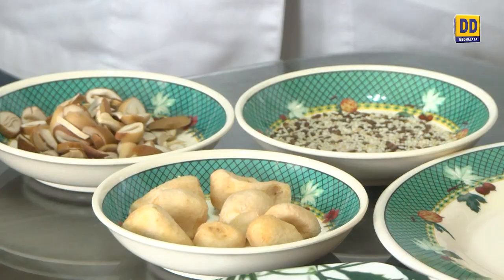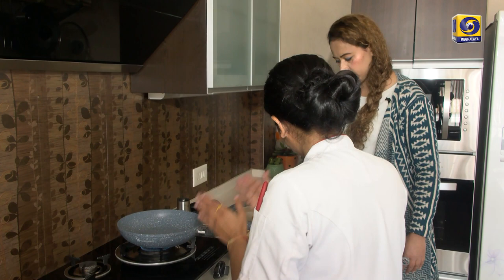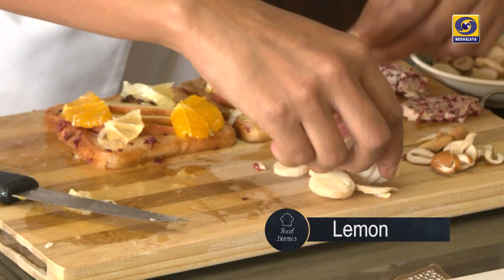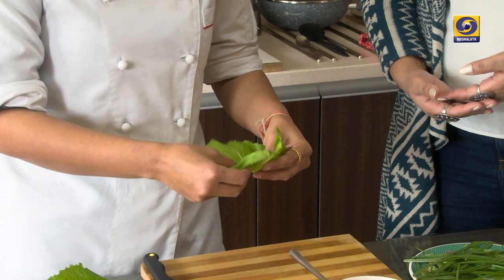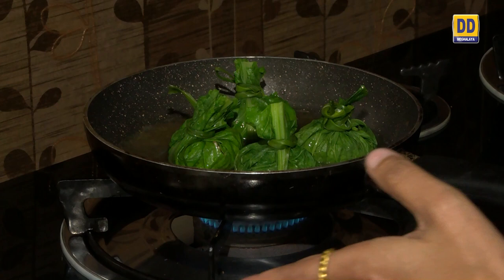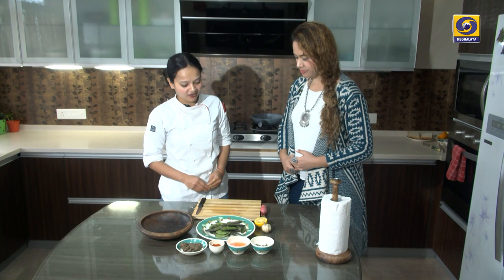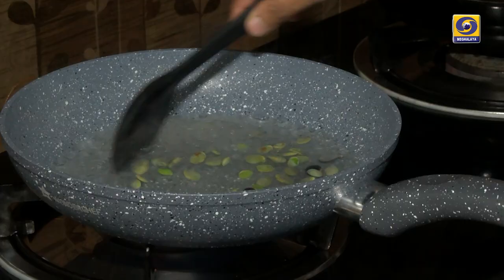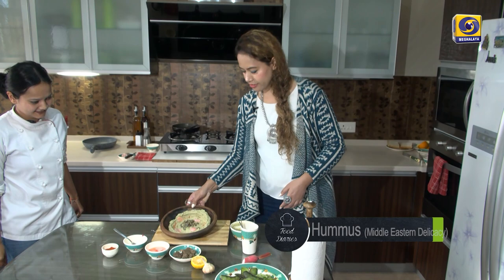FOOD DIARIES || AHMEDAKI LALOO || PART 1